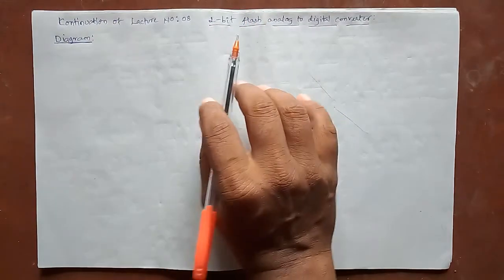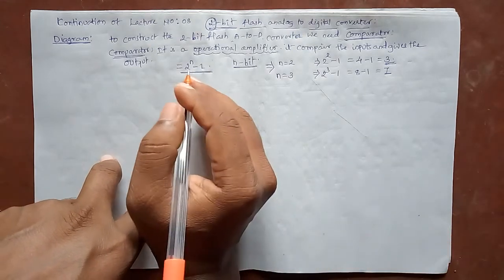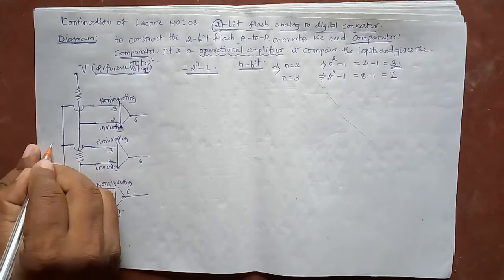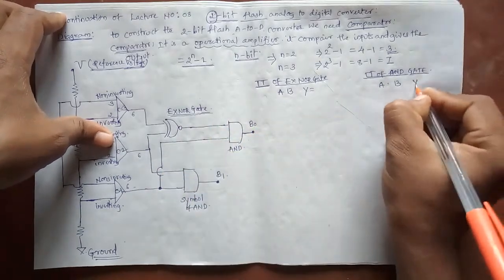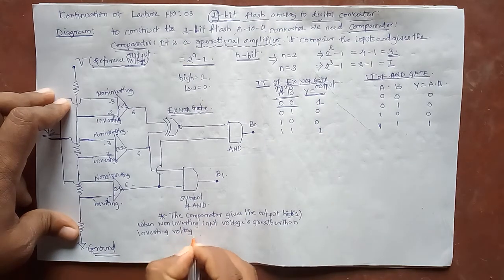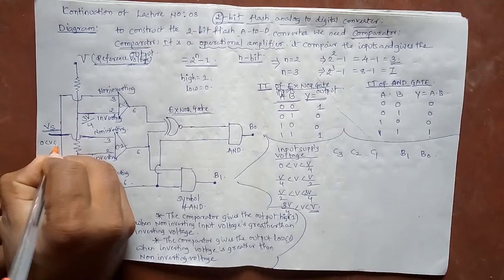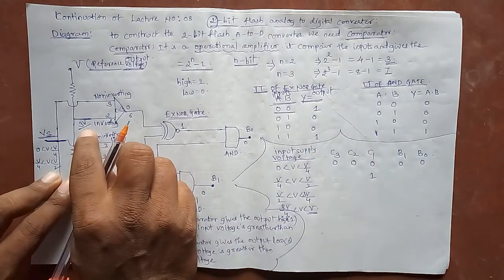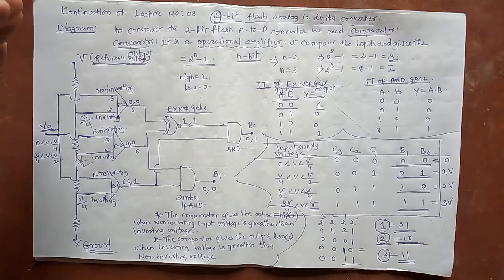2 bit flash analog to digital converter continuation of lecture 8